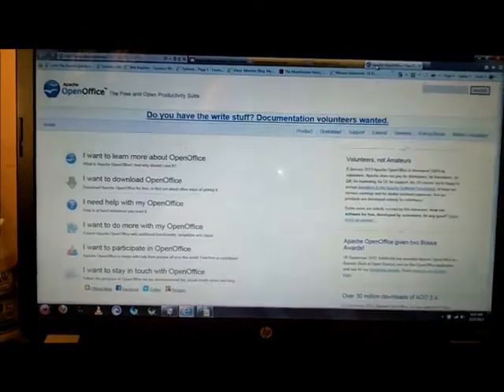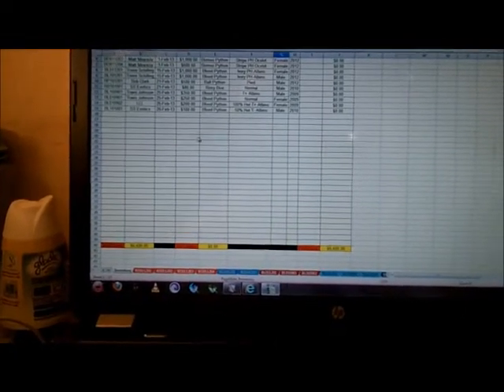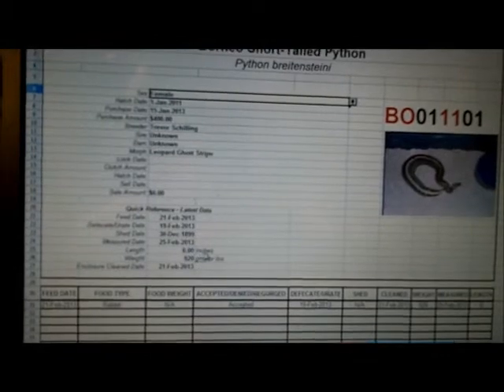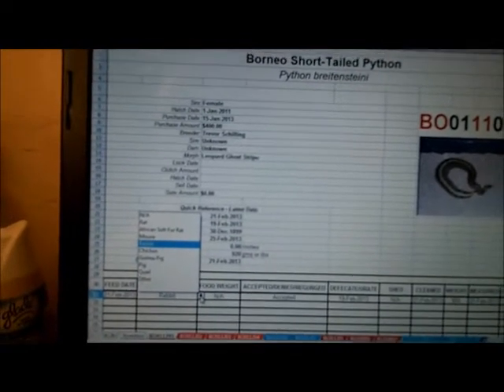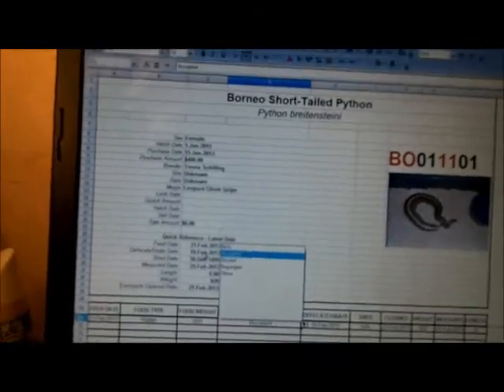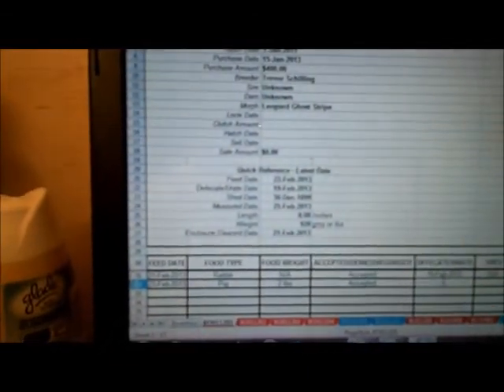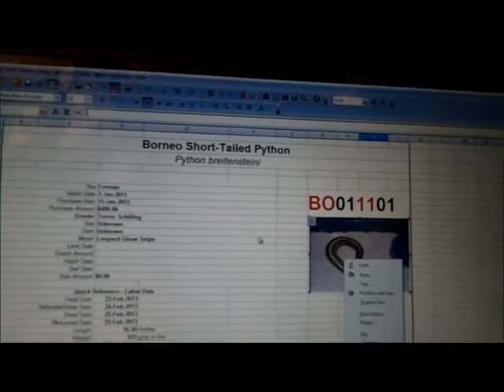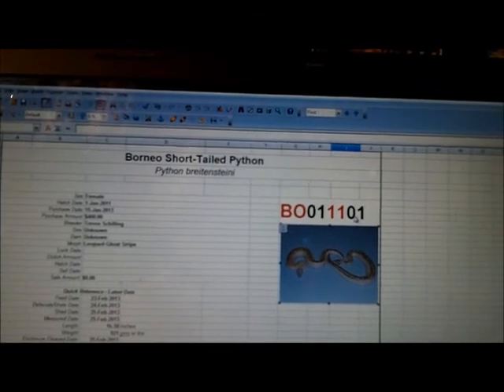Snake Tracker Part 1